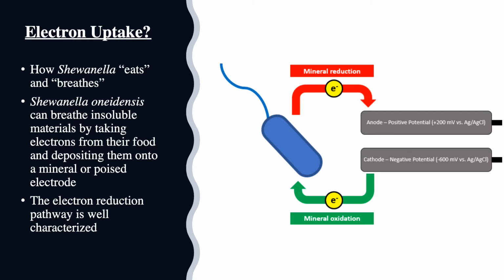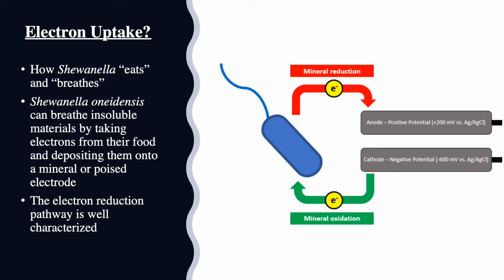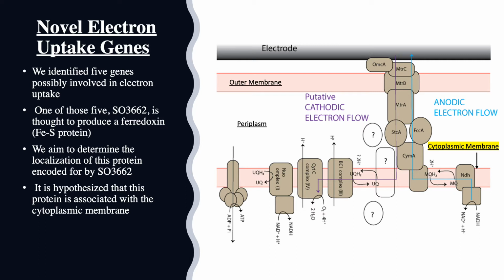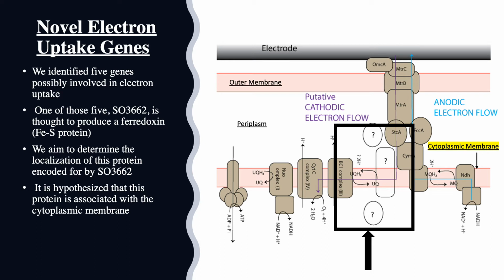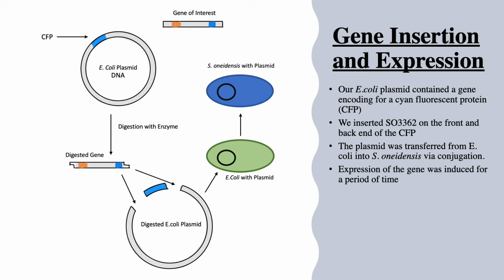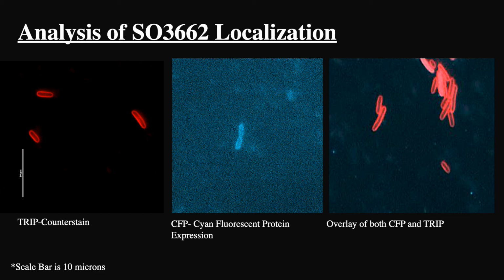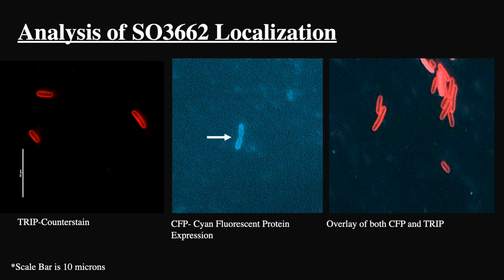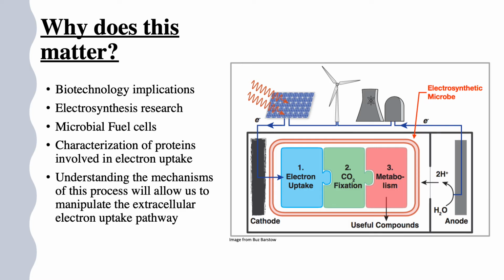Engineering Fluorescent Fusion Protein with Novel Electron Uptake Gene in Shewanella oneidensis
University of Cincinnati Undergraduate Research 2021